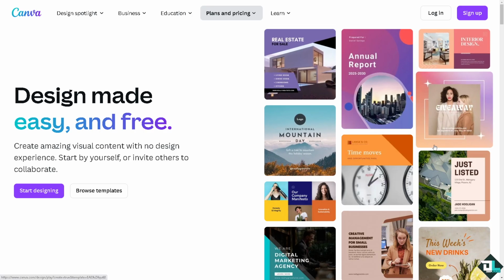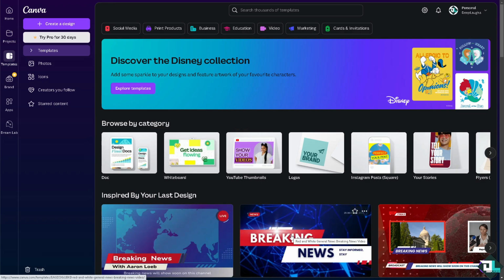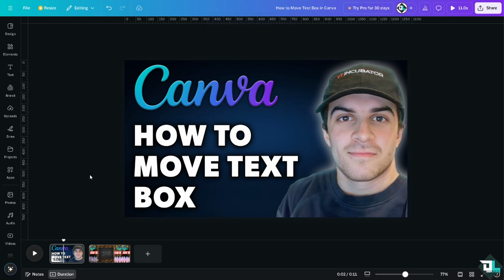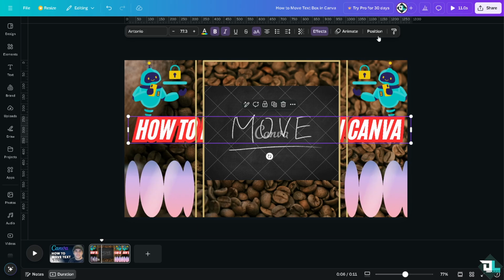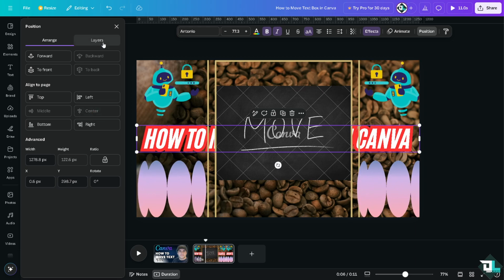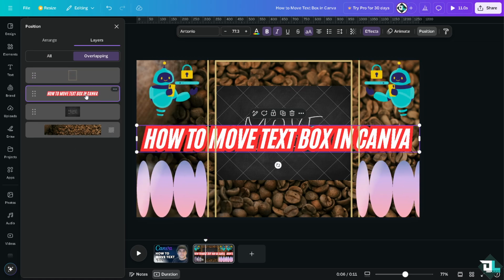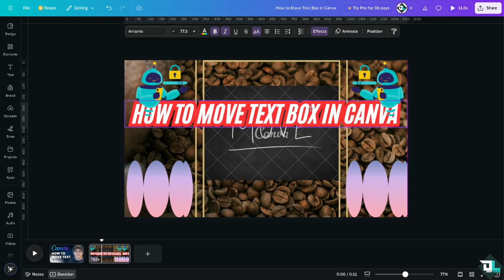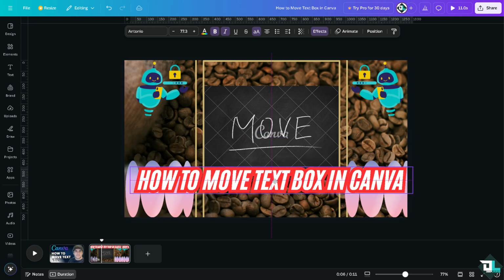How to Move Text Box in Canva (Full 2024 Guide)